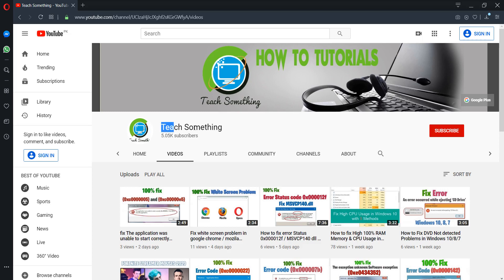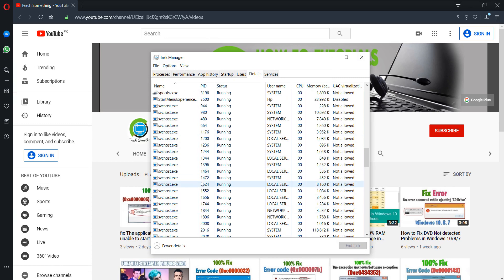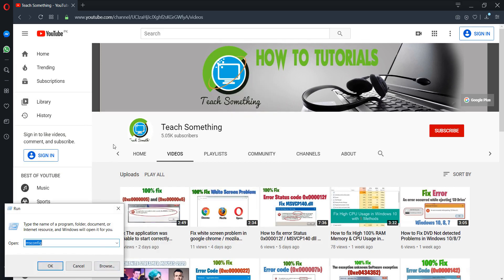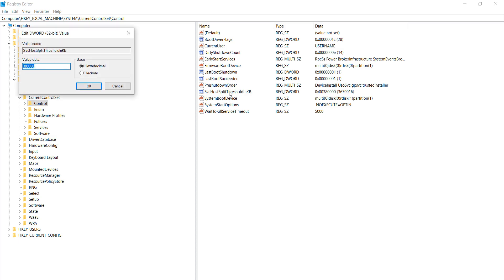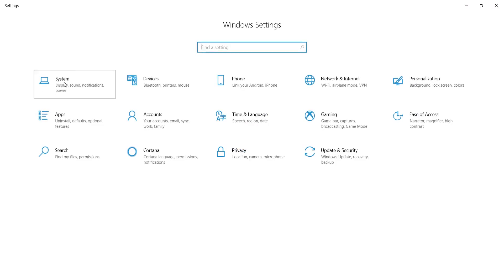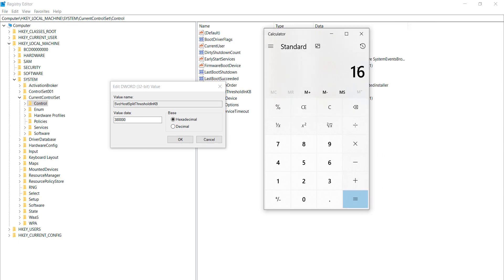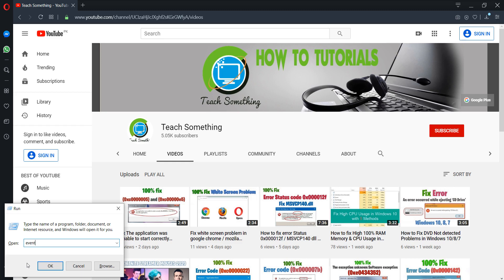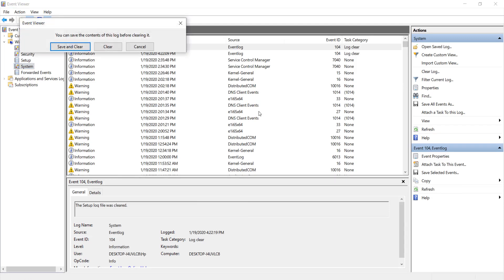How to Fix svchost.exe High CPU Usage in Windows 10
If you’re seeing many svchost.exe items hogging your CPU usage, you’re not alone. Many Windows 10 users are reporting this problem. No worries, it’s possible to fix. In this video tutorial i will share a couple of method to fix svchost.exe high cpu usage in windows 10 / 8 /7.